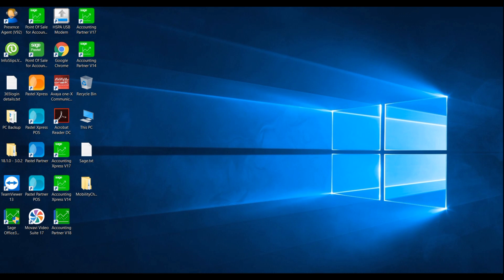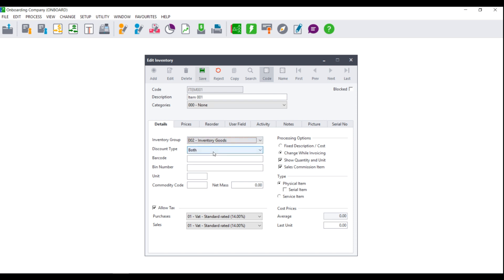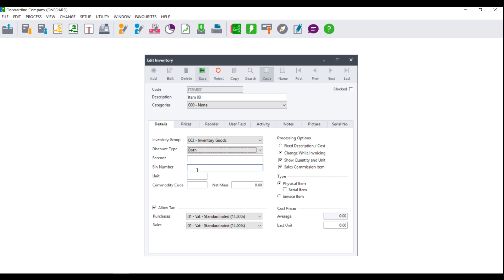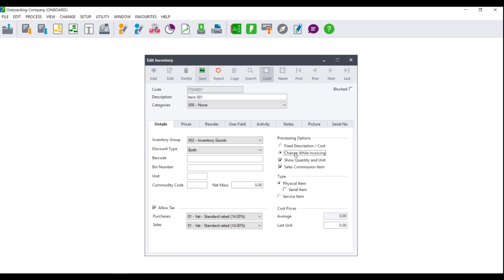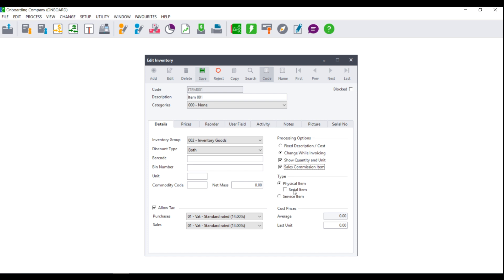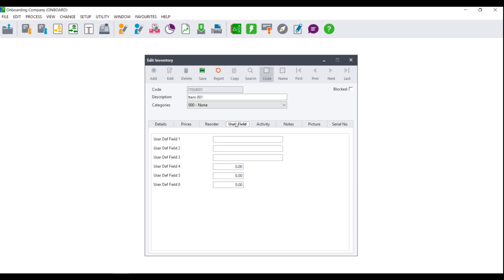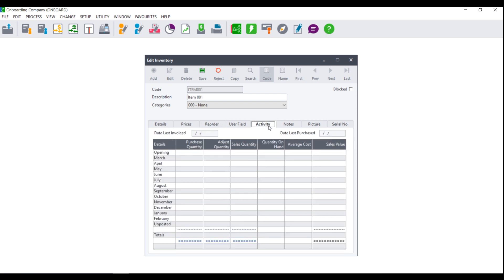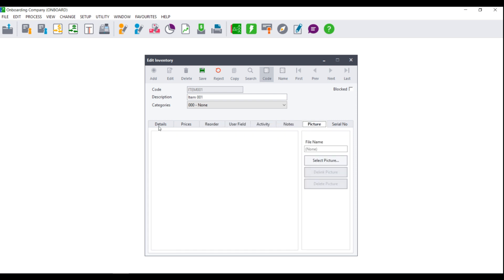Sage 50cloud Pastel (ZA) - How do I create Inventory Items?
In this video you will learn how to create inventory items when using Sage Pastel Accounting.